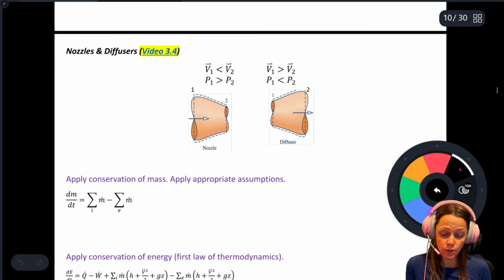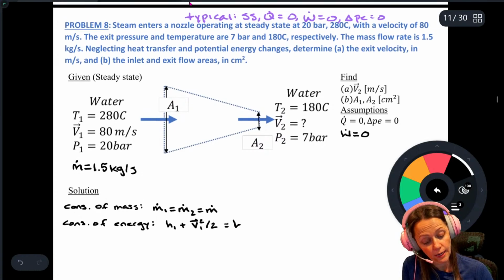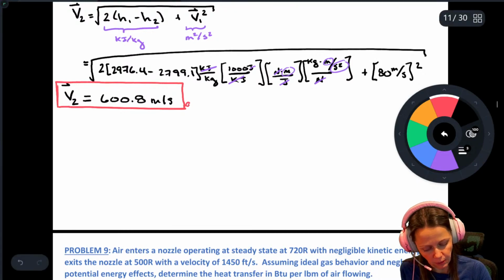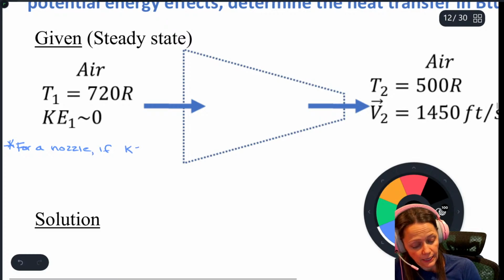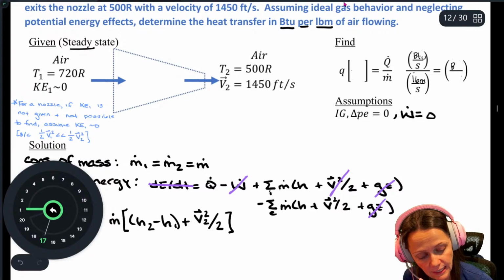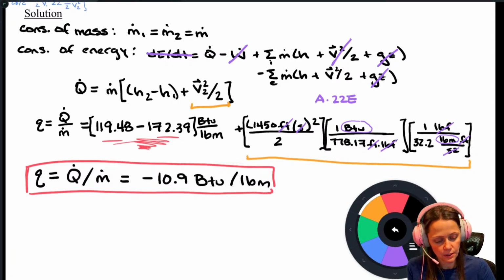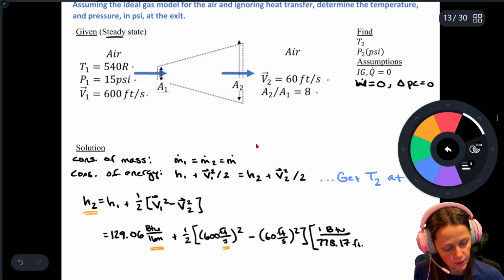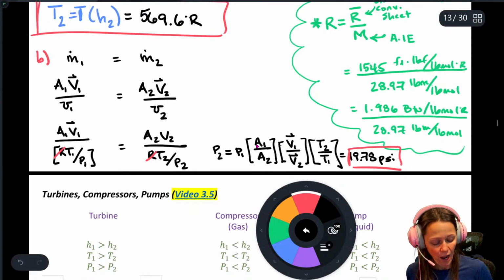Thermo I - Unit 3, Day 3, 12:20pm Section, SP2022